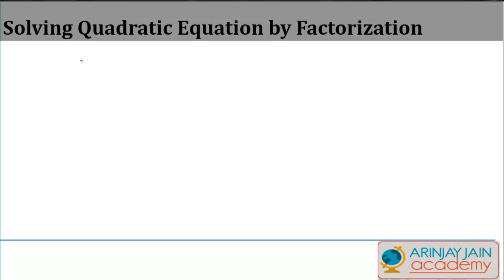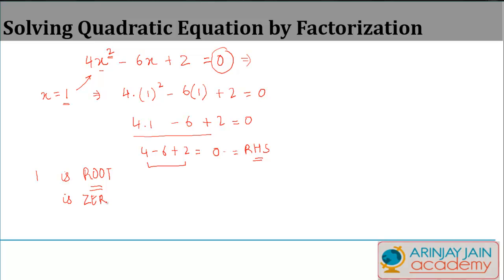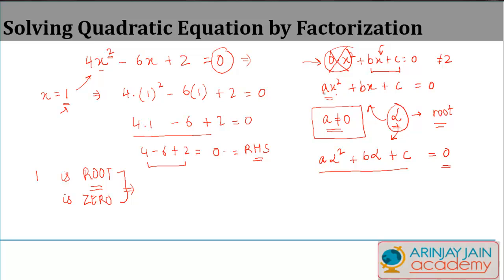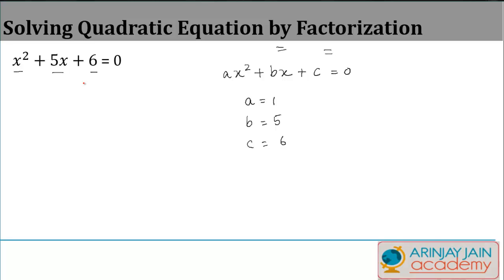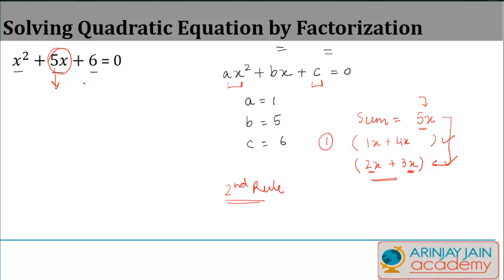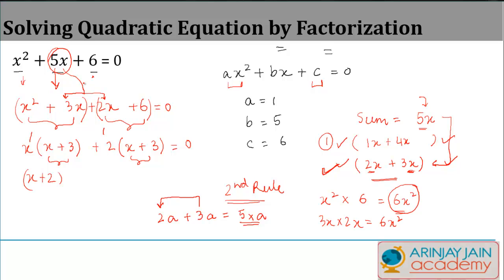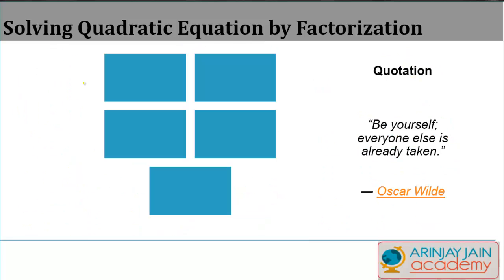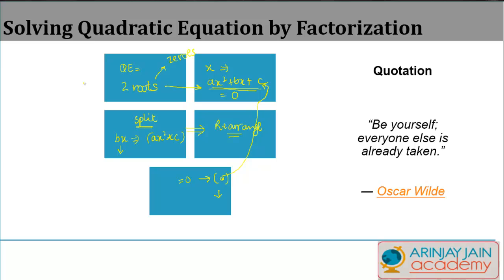Quadratic equation solution through Factorisation - Class X 10 CBSE Maths